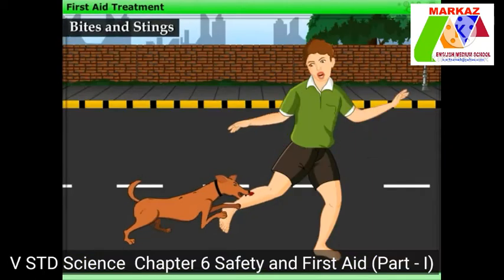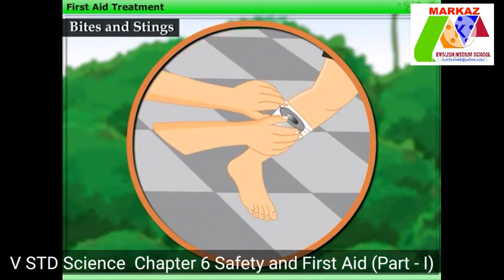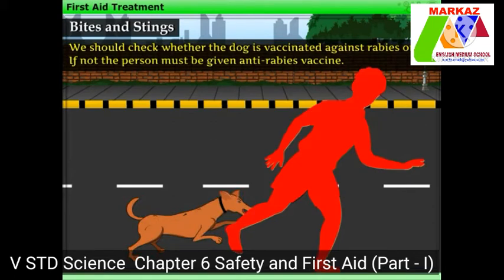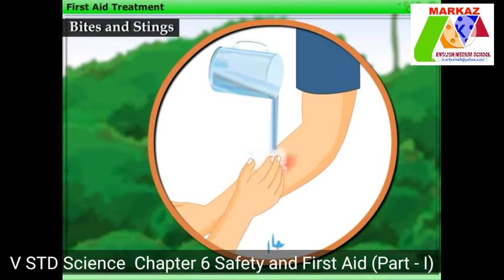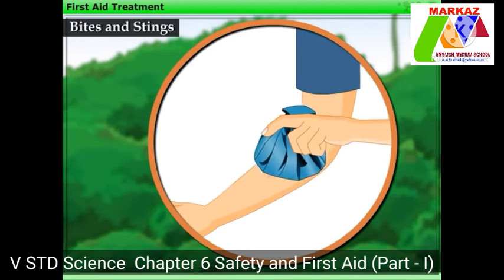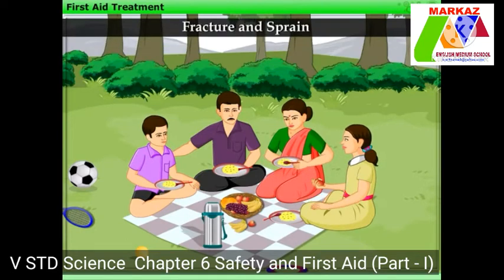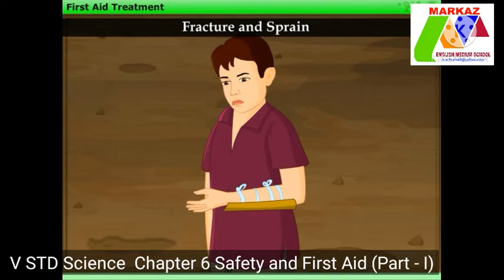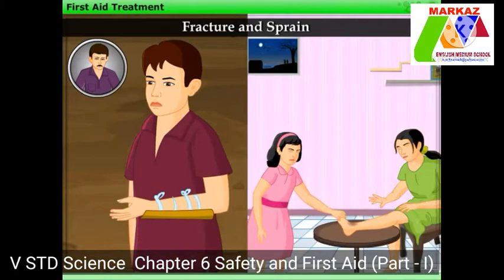V STD Science Chapter 6 Safety and First Aid (Part - I)